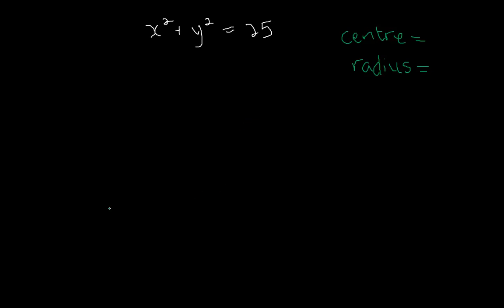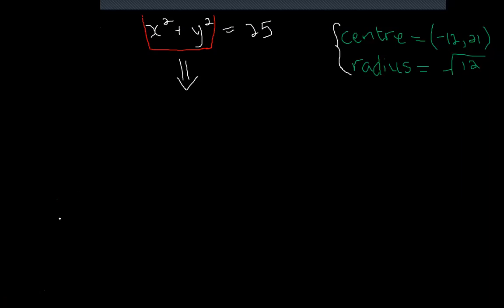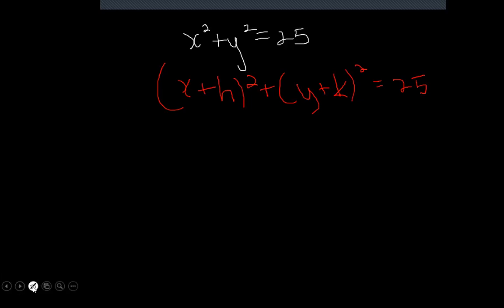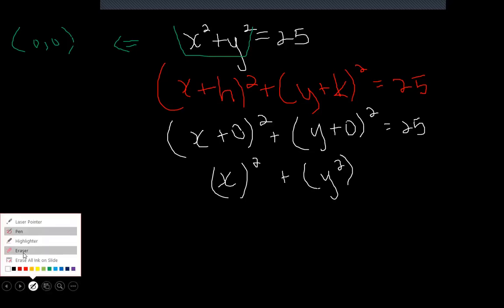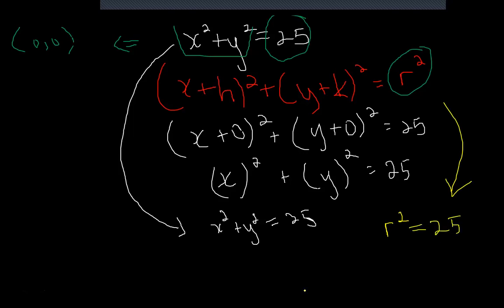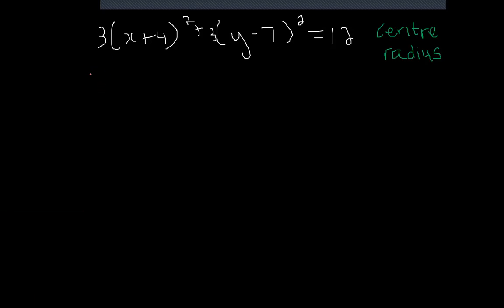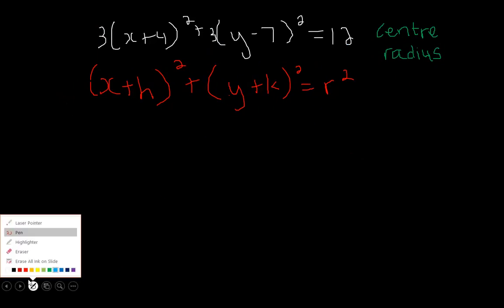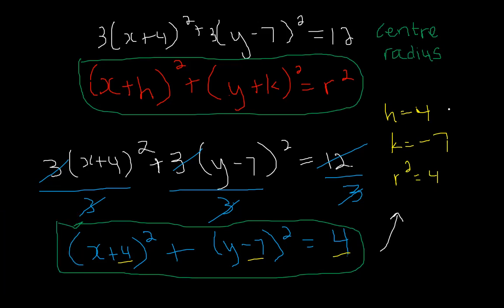Class 10 (part 3)